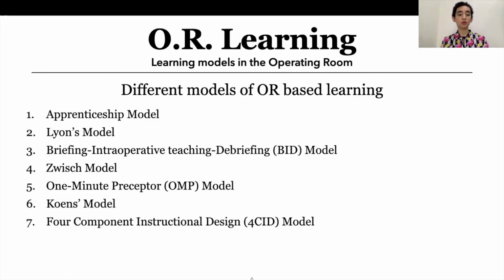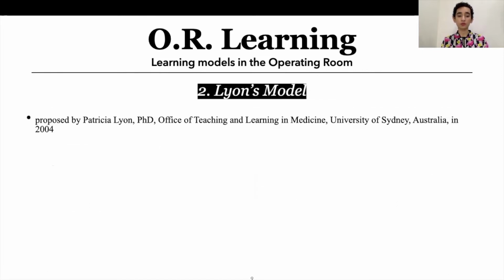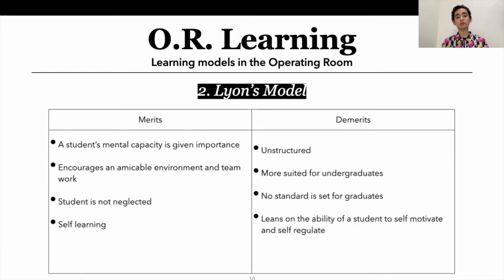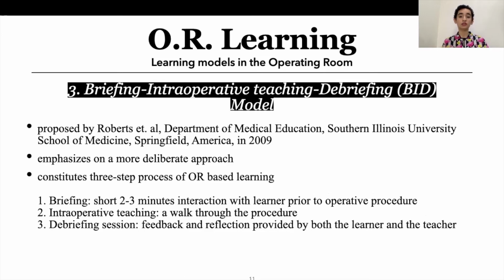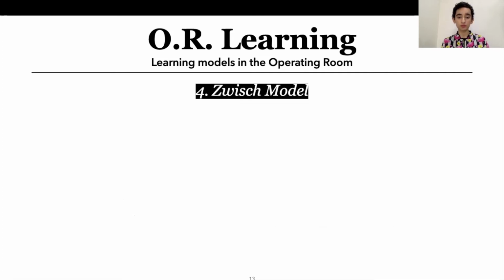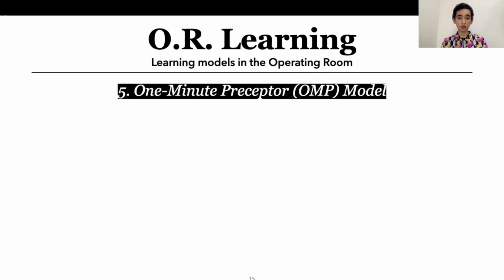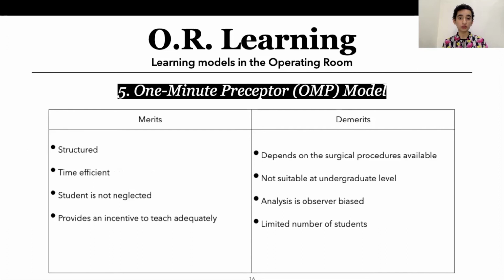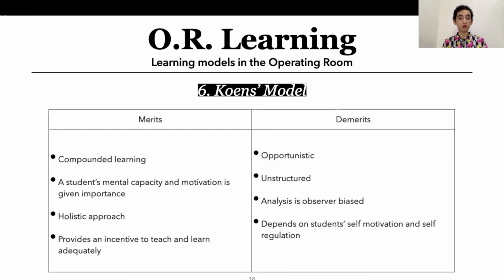Learning Models in Operating Room: What is optimal for Undergraduate? Zaitoon Zafar